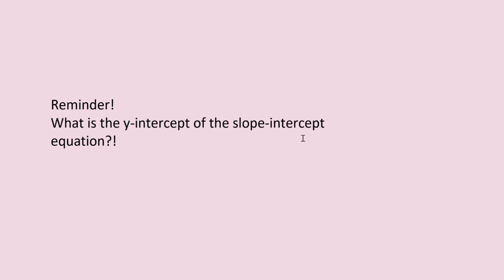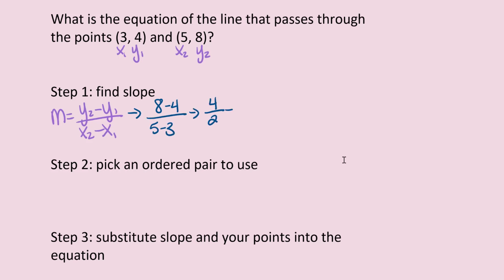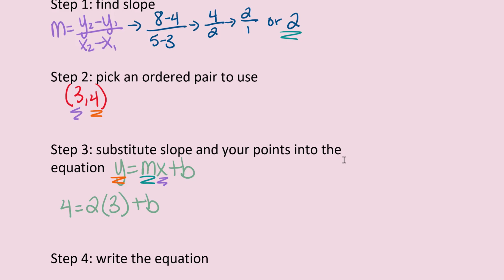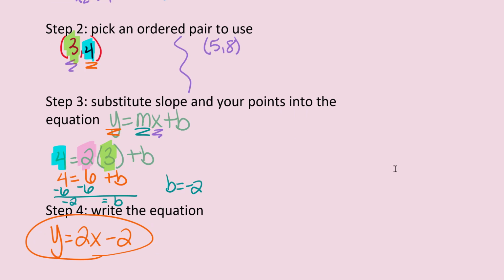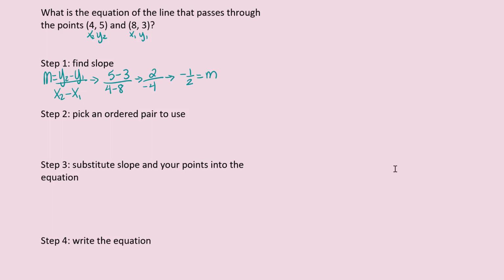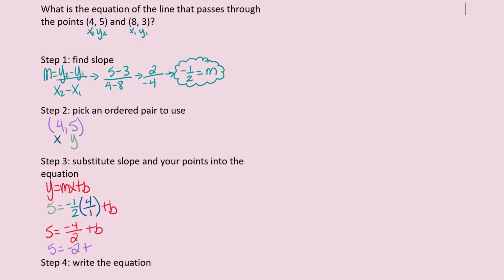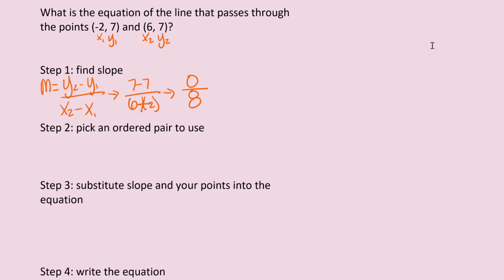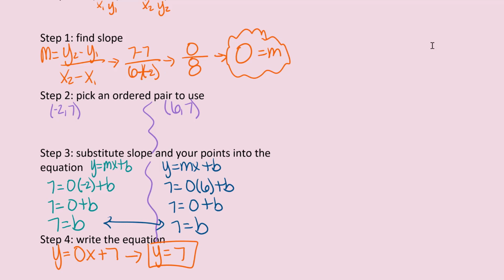Finding the y-intercept